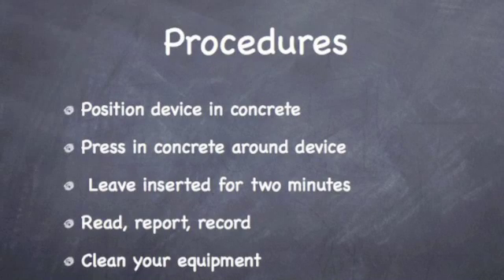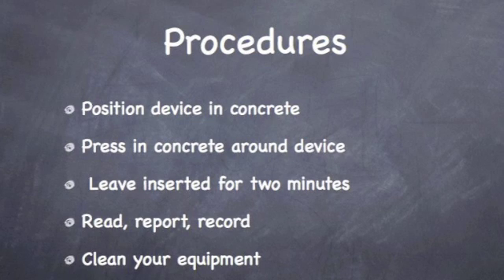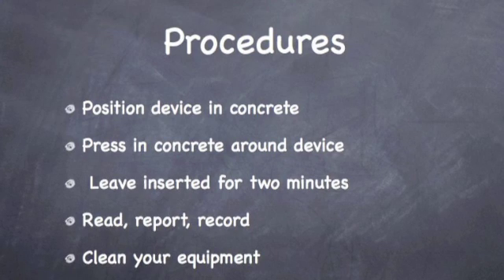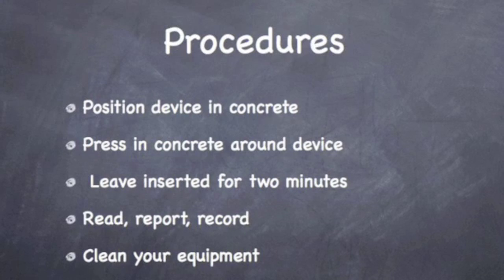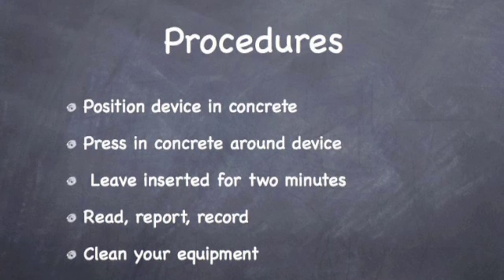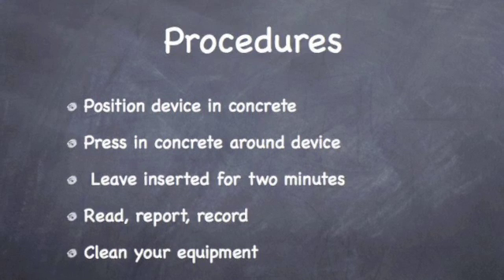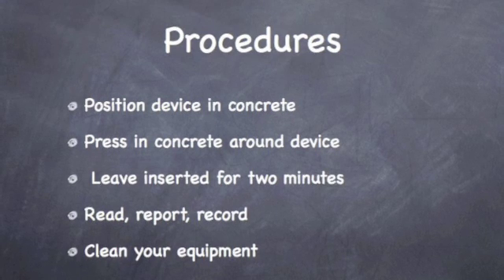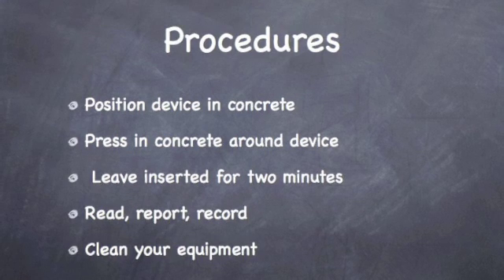Temperature Test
Concrete Testing video. UNF Civil engineering 2011